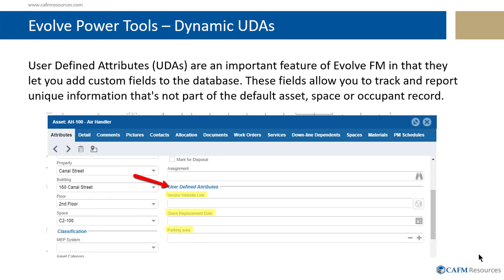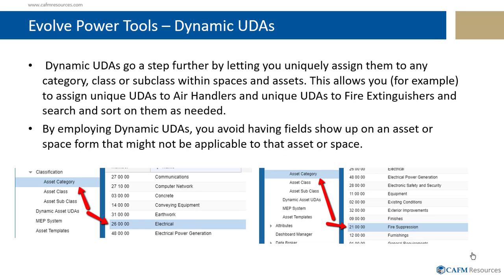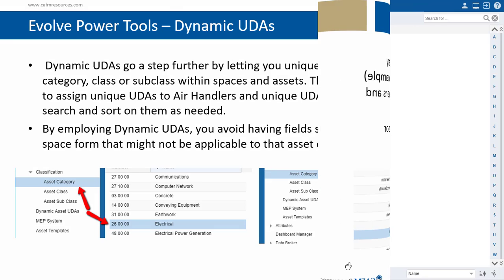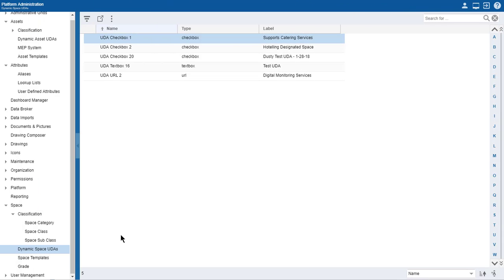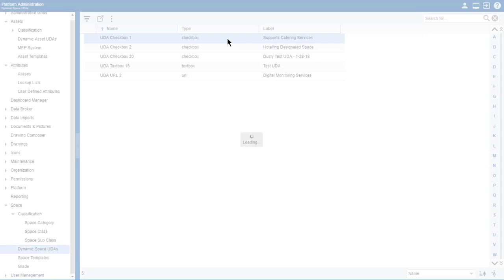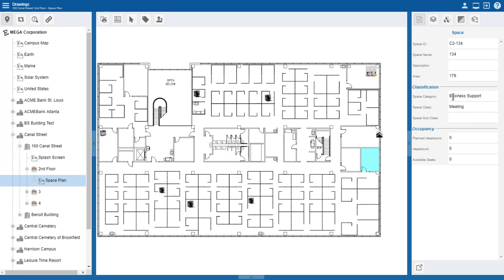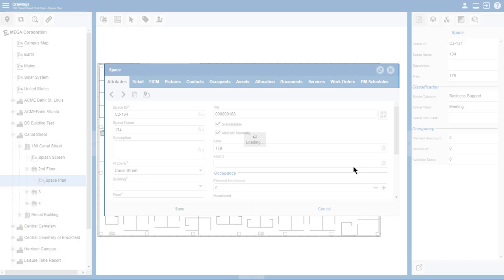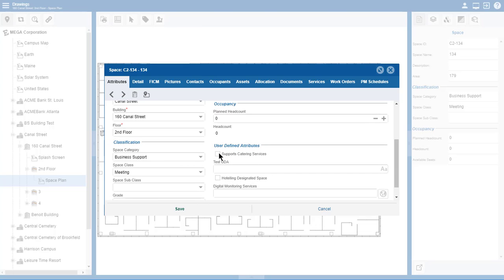Evolve Power Tools - Dynamic UDAs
In this short video you'll learn what Dynamic UDAs are used for and how to use them